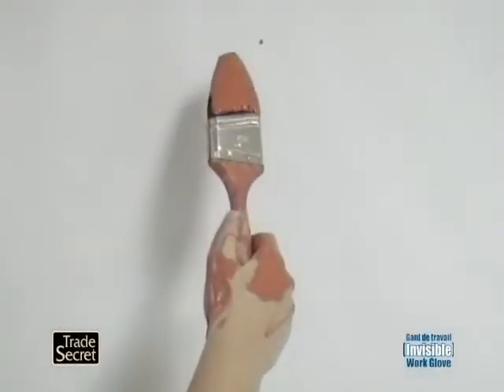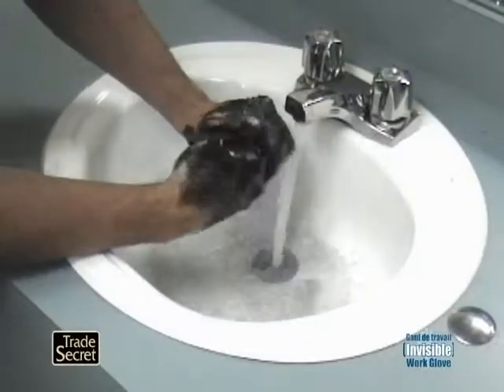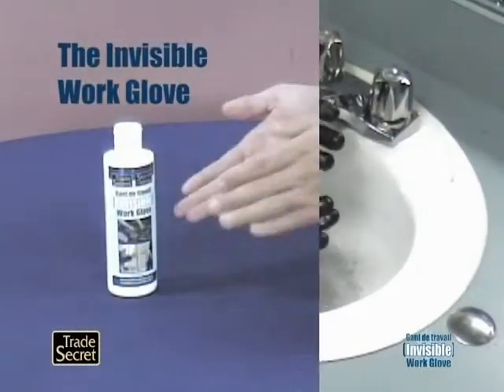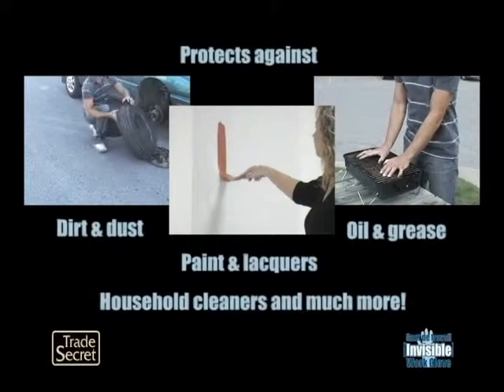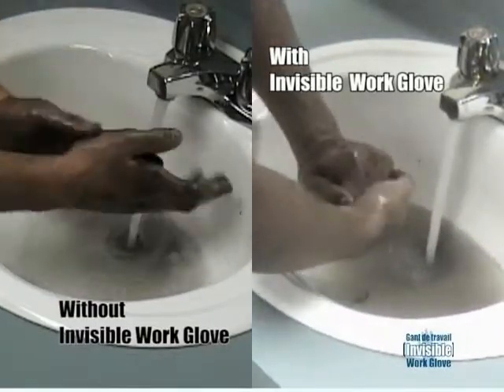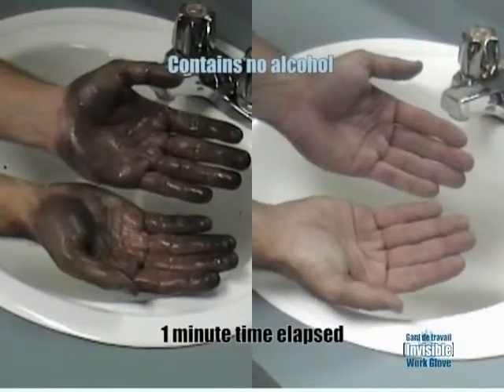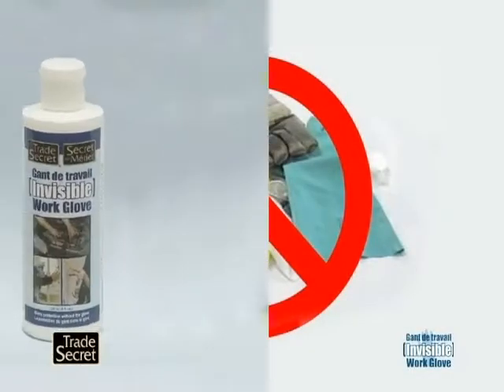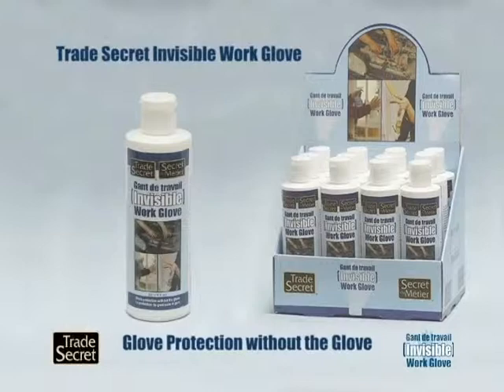Trade Secret - Invisible Work Glove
Tired of dirty hands that you just can't get clean? Try the Trade Secret Invisible Work Glove.